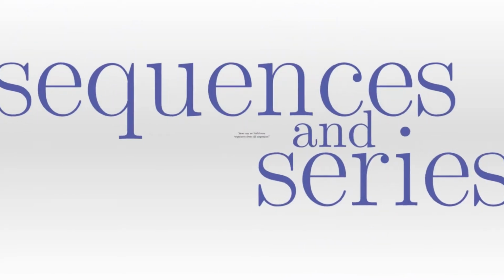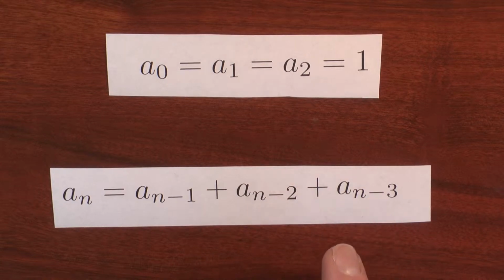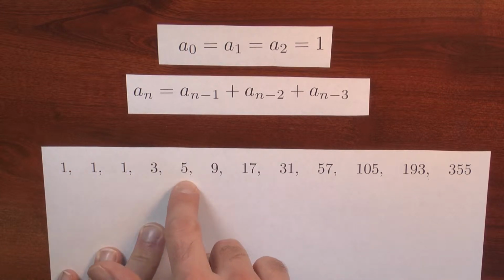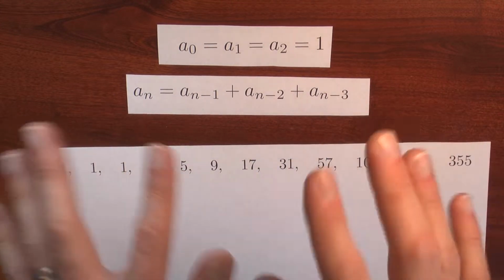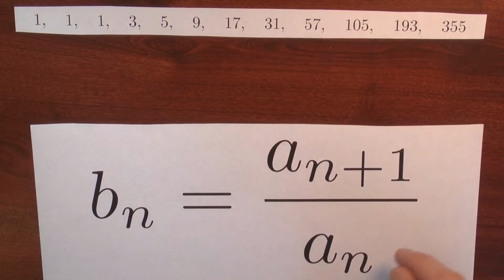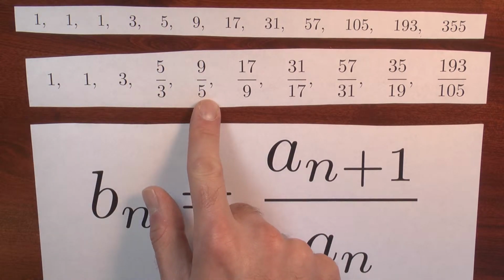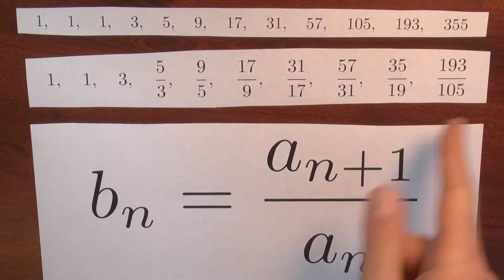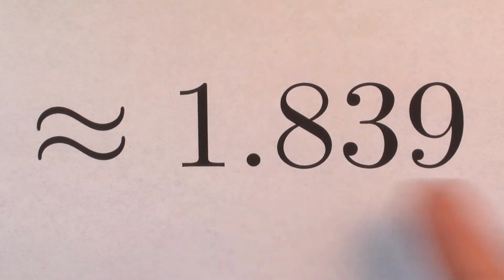How can we build new sequences from old sequences? - Week 1 - Lecture 4 - Sequences and Series